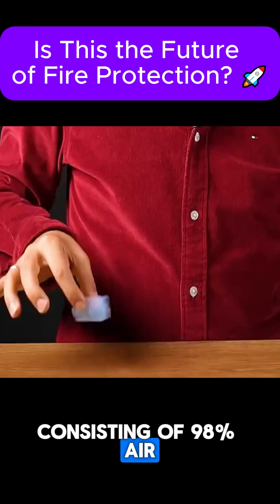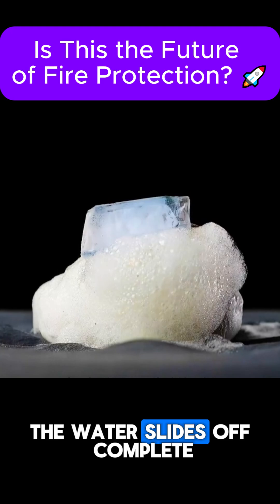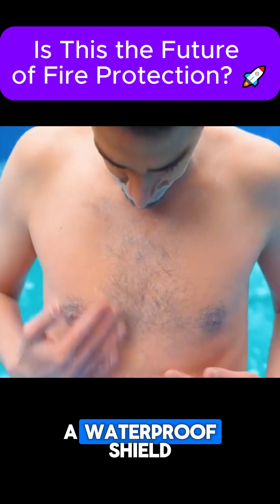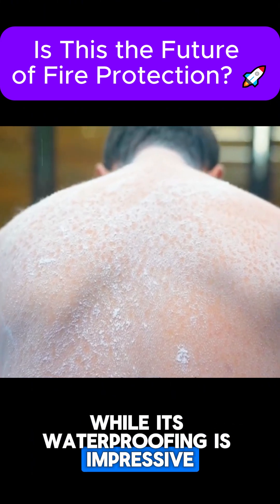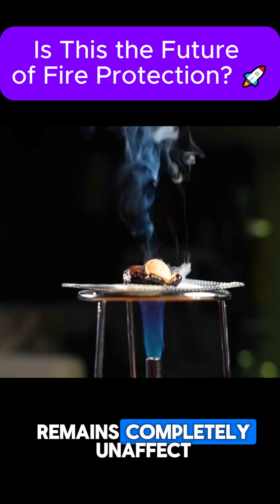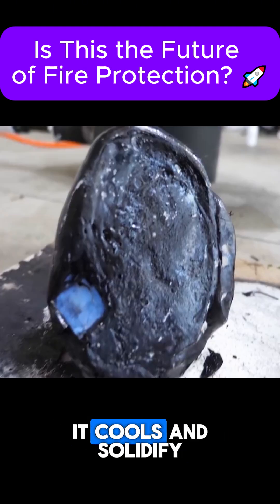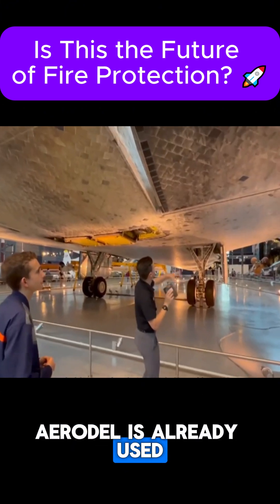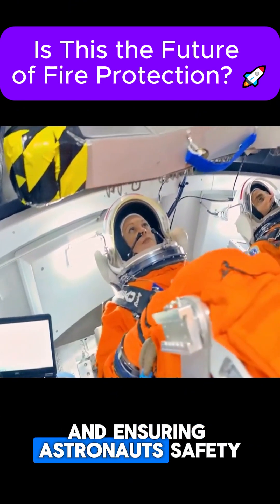This Material Defies Science! 🔥💧 Aerogel’s INSANE Properties Explained!